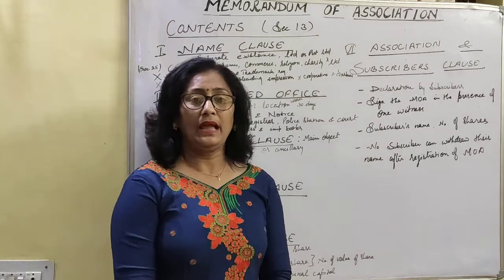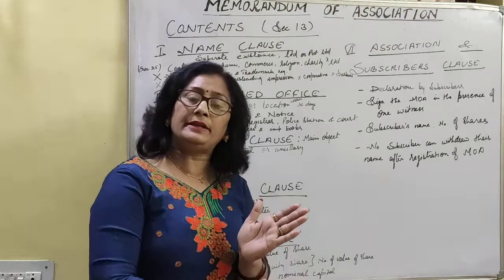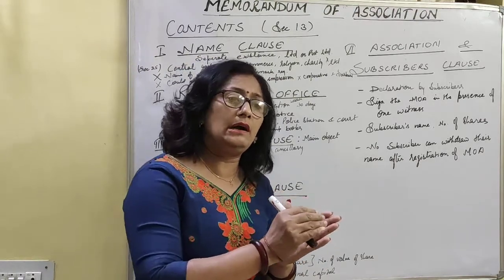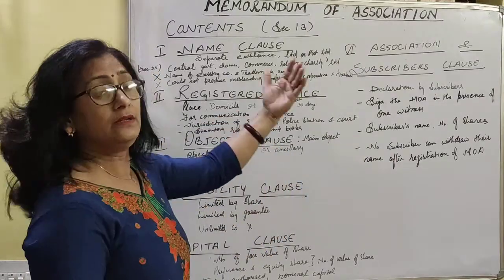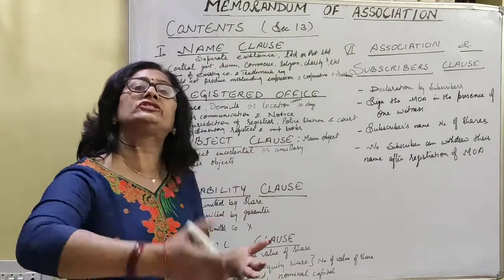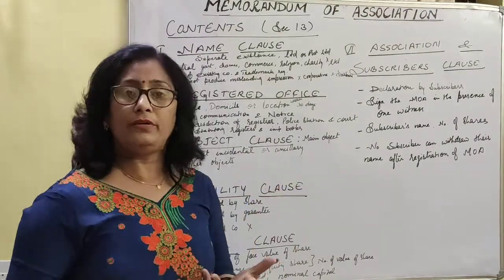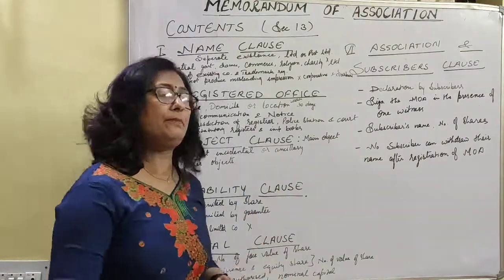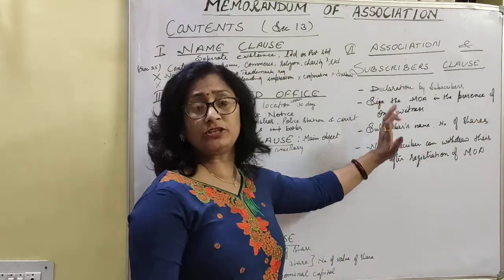MEMORANDUM OF ASSOCIATION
Content of MOA